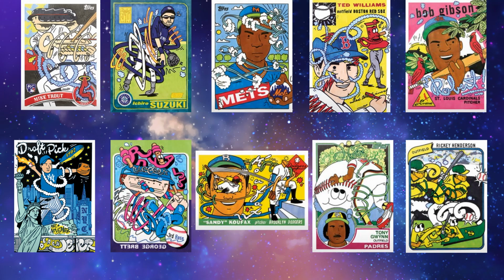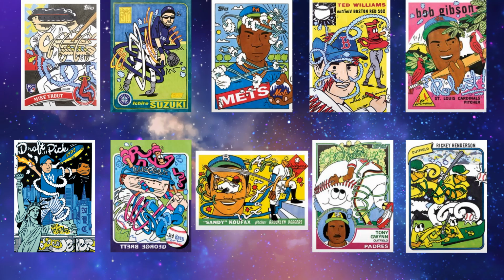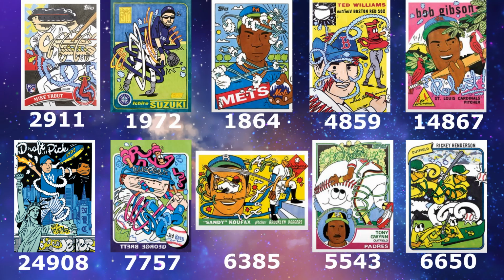Project 2020 Artist Series Part 1 of 20: Ranking Ermsy's First 10 Cards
Today I rank out Ermsy's first 10 cards in Project 2020.  Counting down from 10 all the way to 1! This video is all about Ermsy but I have also included a list from a show watcher to give us another perspective on his first 10 cards!